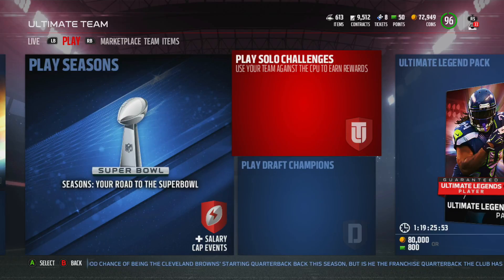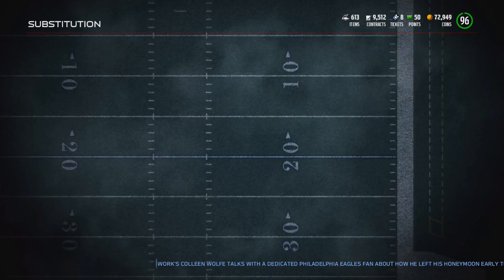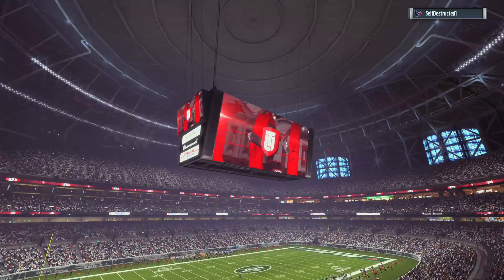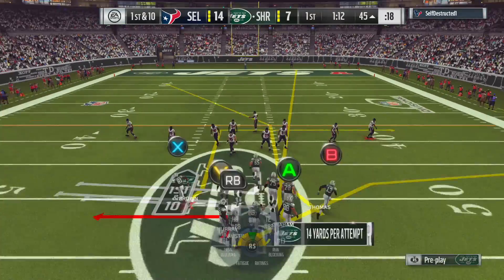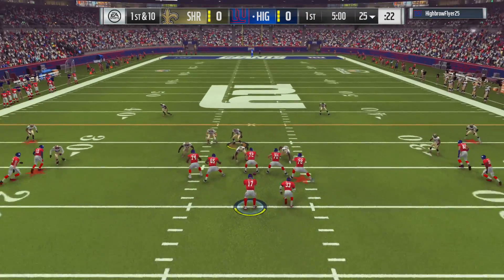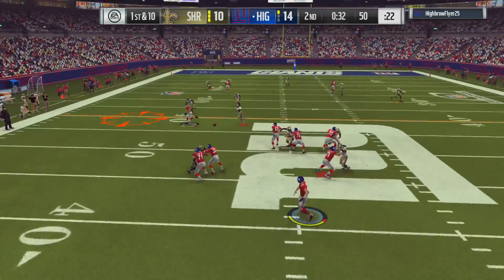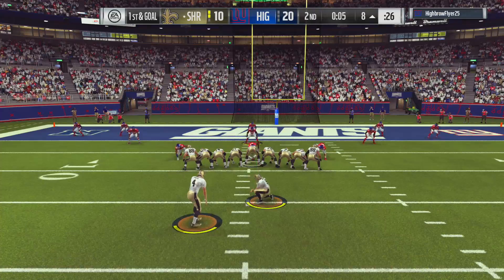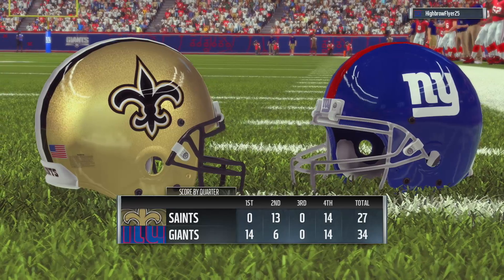MUT #25: New Additions and A Great Game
So close...